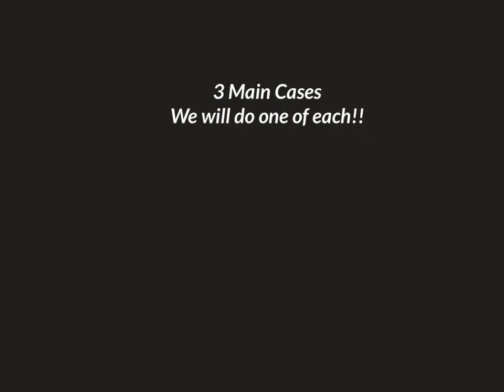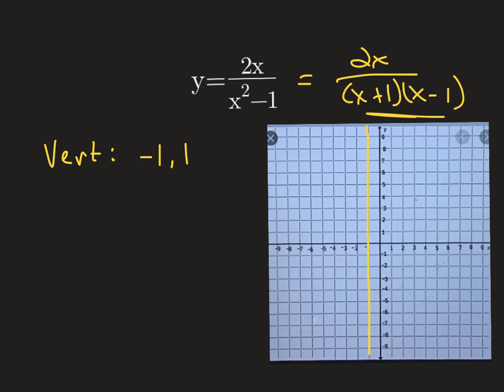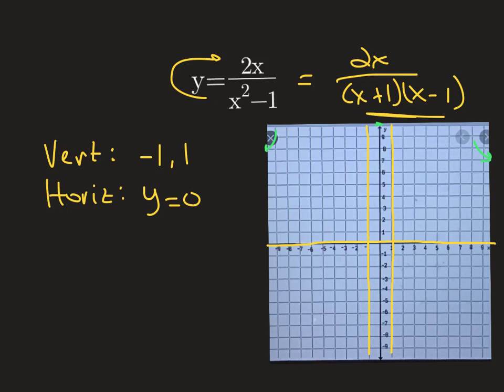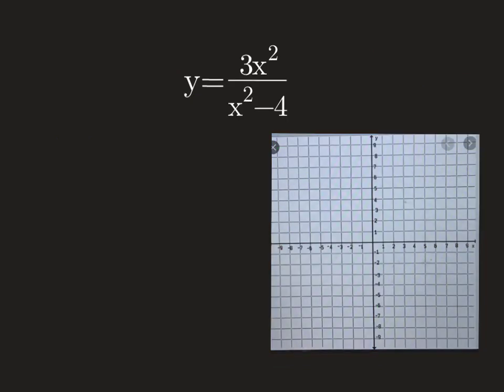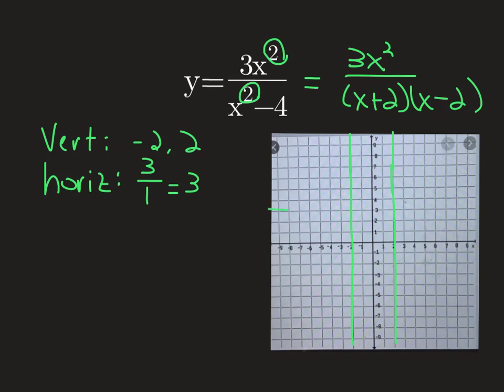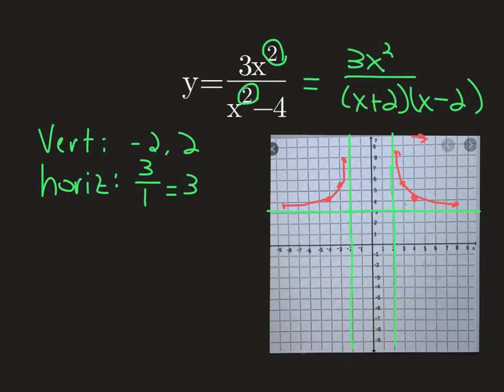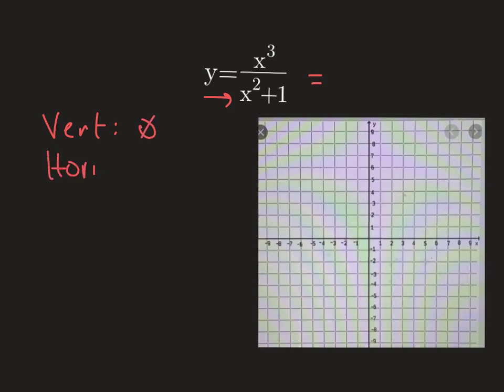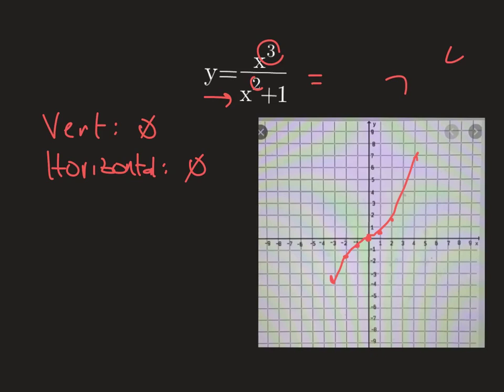Alg2 8.3br mb